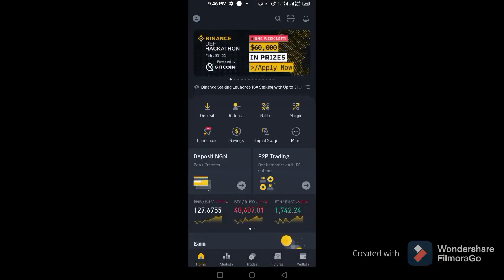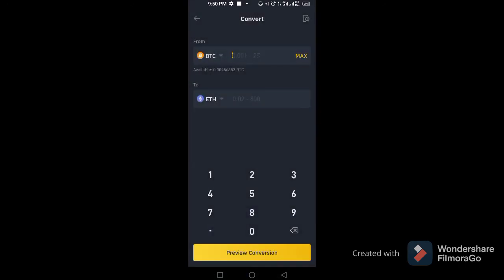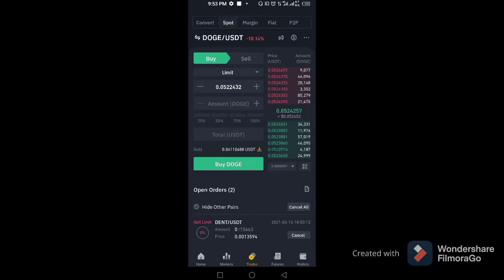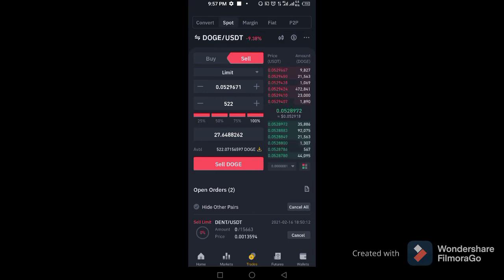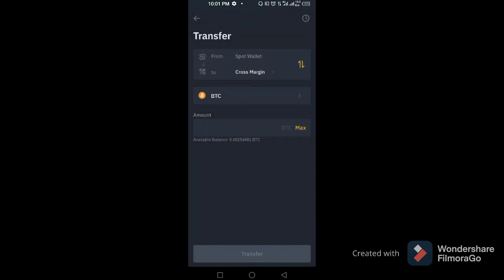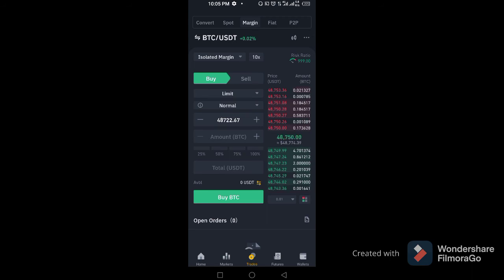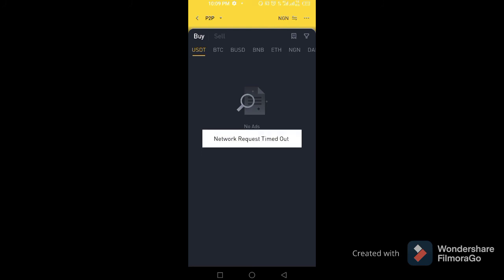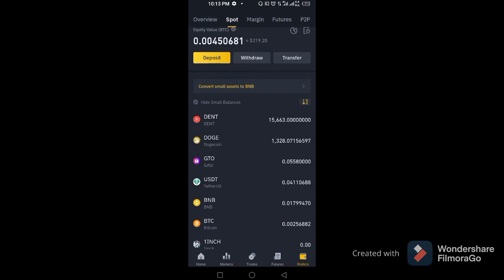🔥Beginners guide on Binance🔥(how to use binance for trading)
🔥🔥 Complete beginners guide on how to use binance app for cryptocurency trading.
(How to trade using binance app.)